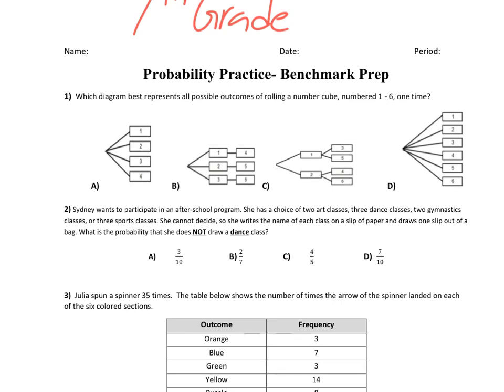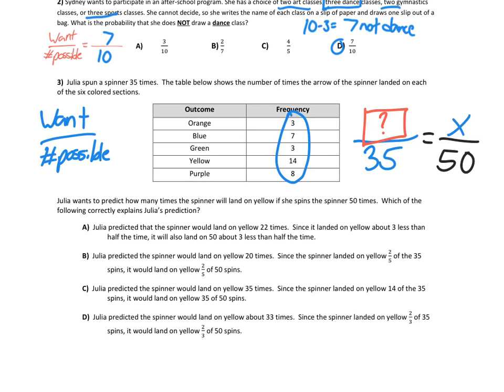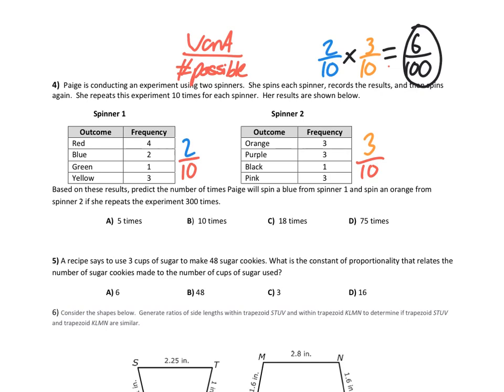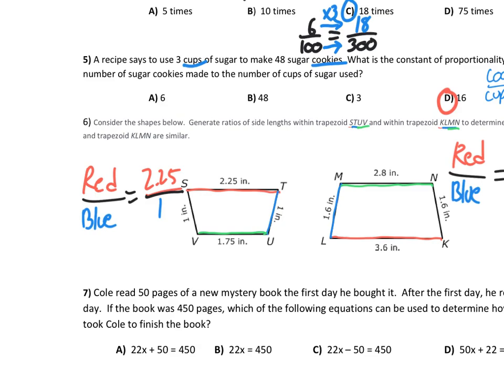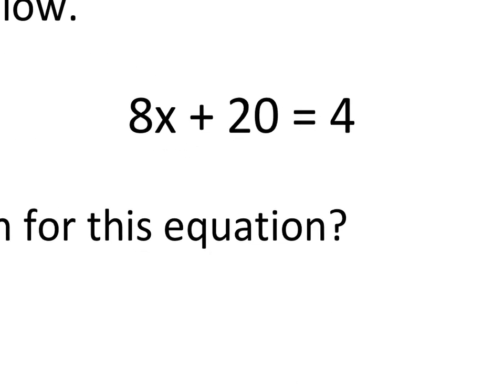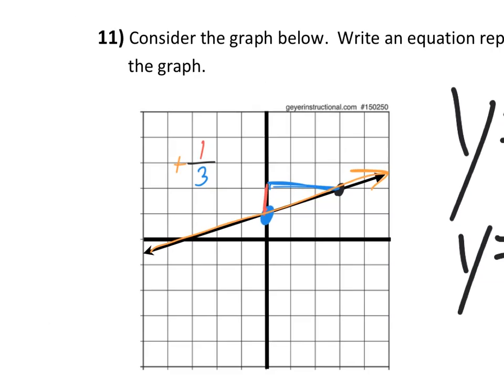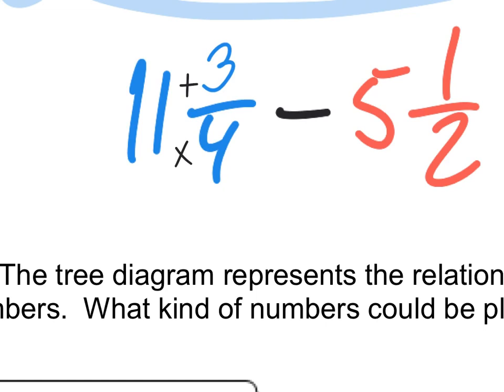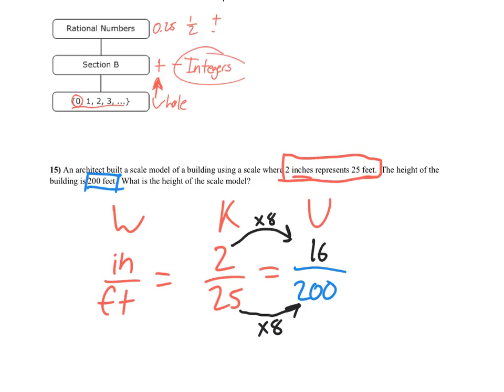7th Probability Practice- Benchmark Prep